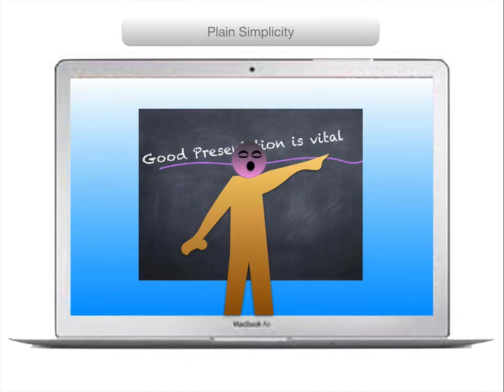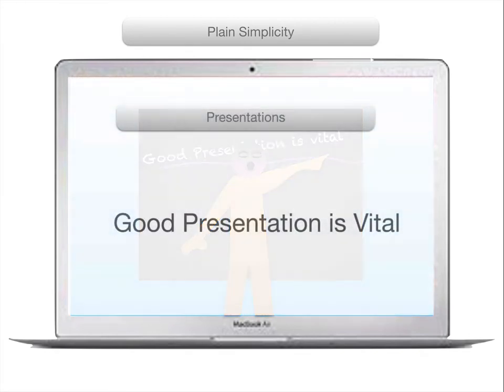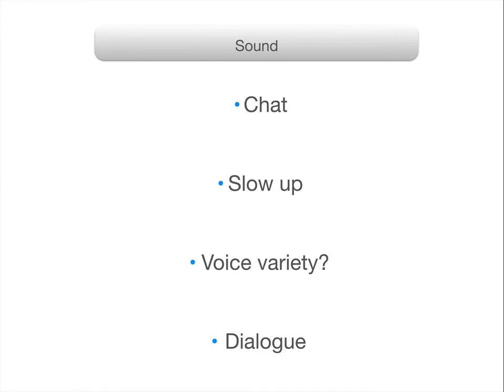CTM Suggestions for Hybrid Tuition Movies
This movie is taken from Chapter 2 of the book: ScreenFlow: Perfect for Creating Hybrid Tuition Movies.  This movie makes suggestions about how to make your tuition movies appealing